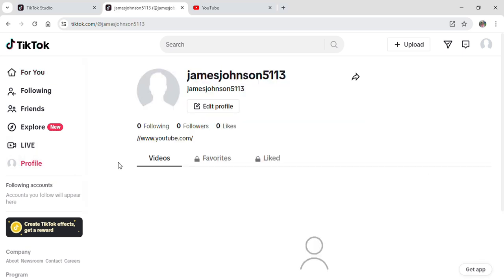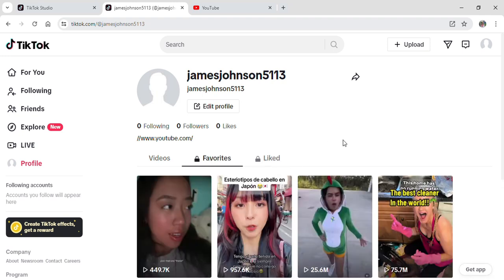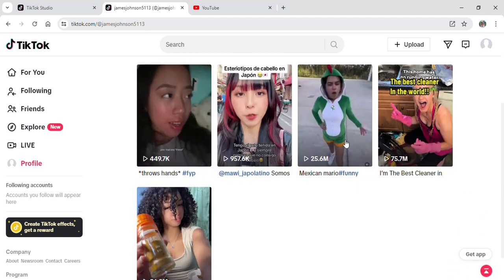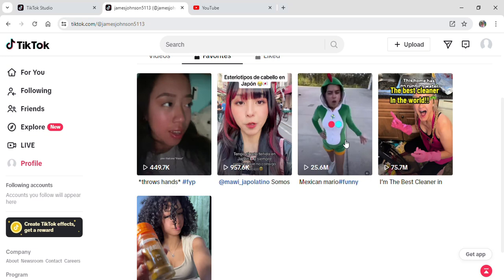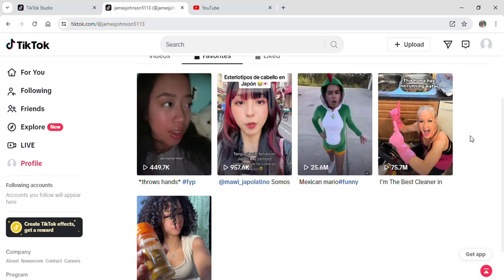How to See Saved Videos in Tiktok on PC 2024?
Organize your TikTok content with our guide, "How to See Saved Videos in TikTok on PC." Learn how to access and manage your saved videos directly from your computer, ensuring easy retrieval and playback whenever you need them. With our step-by-step instructions, you’ll navigate TikTok’s interface effortlessly and stay organized with your favorite videos. Join us to explore how to see saved videos in TikTok on PC and optimize your content viewing experience!